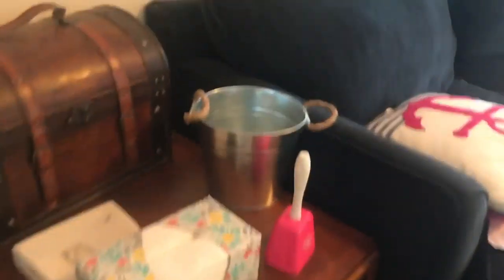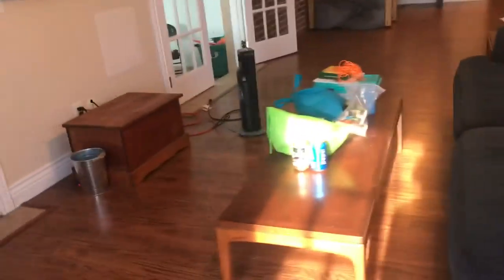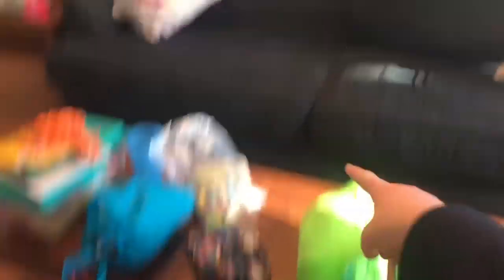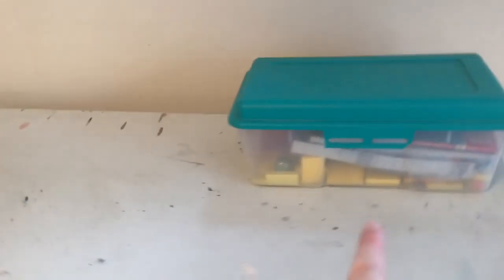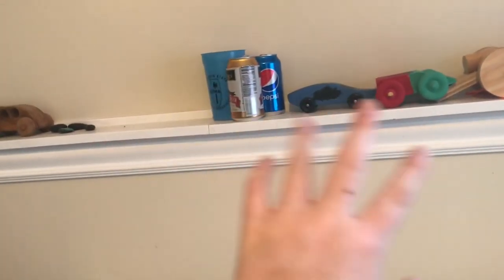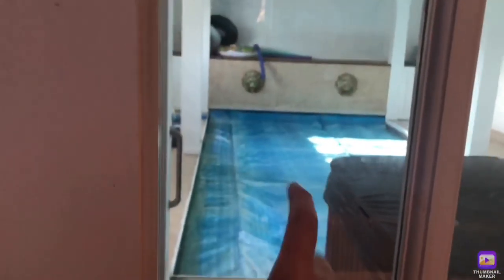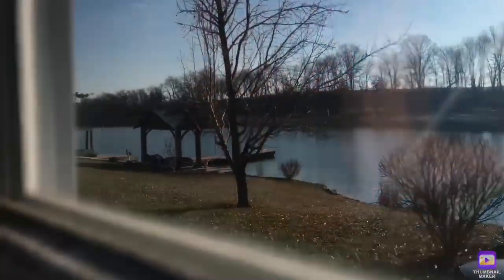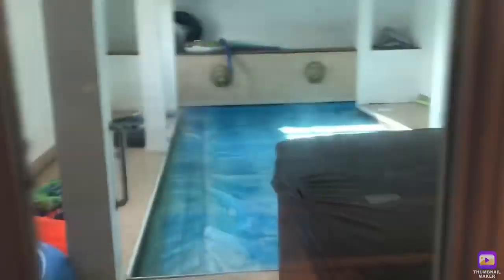Tinker Shop: Making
Making a tinker shop! Where I can build stuff. Expect 1 video a week of are regular stuff and 1 video a month to the tinker shop!

Thanks!!!